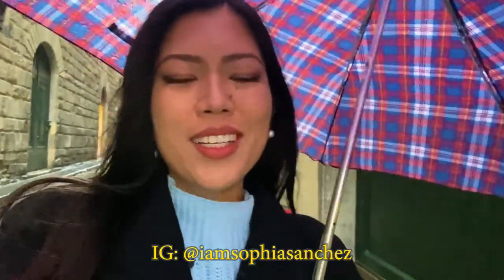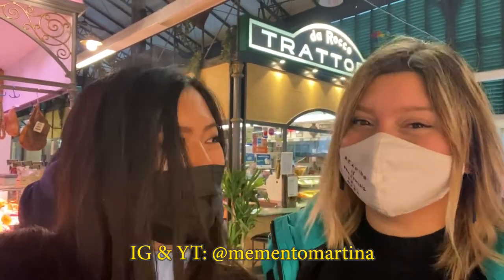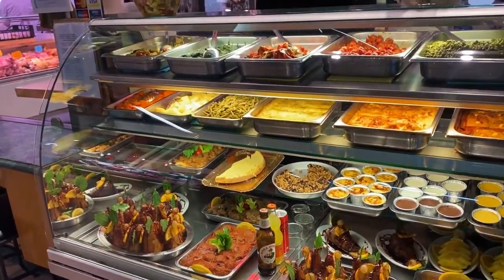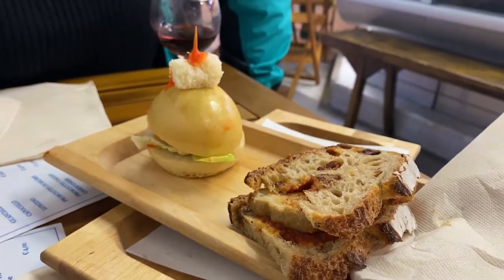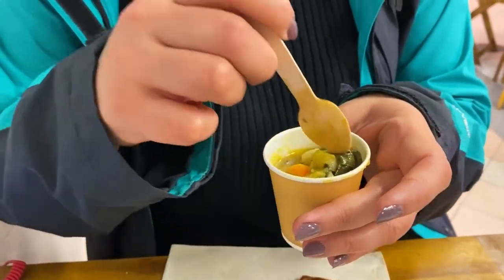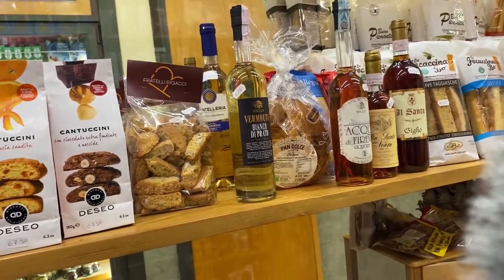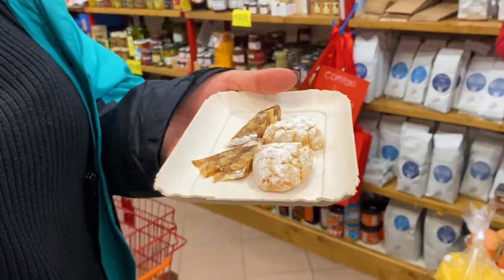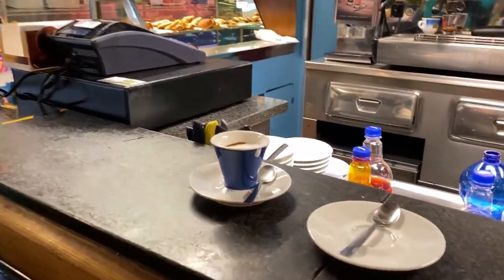VISITING A LOCAL MARKET | Mercato di Sant'Ambrogio | Sophia in Florence : Ep. 8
Went to a local market, called Mercato di Sant'Ambrogio, for the first time with Martina. The Sant'Ambrogio market is located at Piazza Ghiberti. We tried out some Panini at C.bio, as well as Minestrone and Castagnaccio! Afterwards, Martina gave me a tour around the market. She also showed me how to order coffee here in Italy. :)